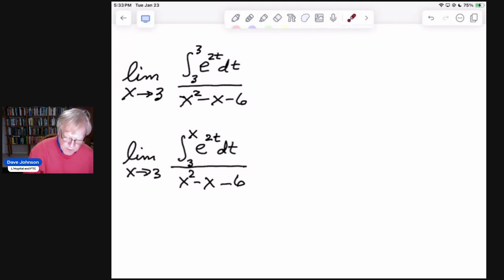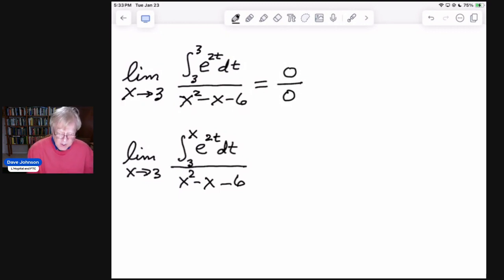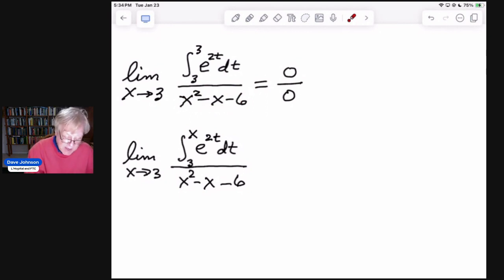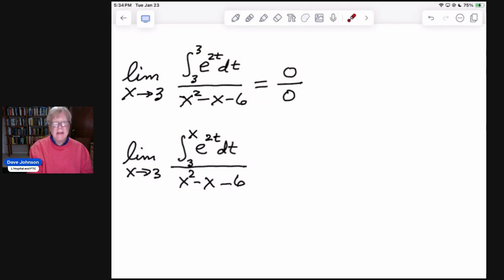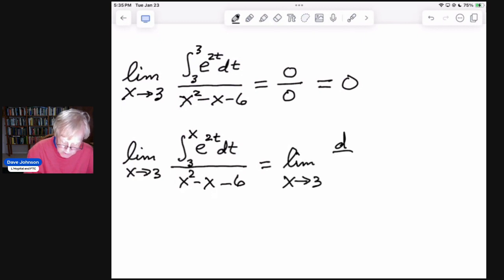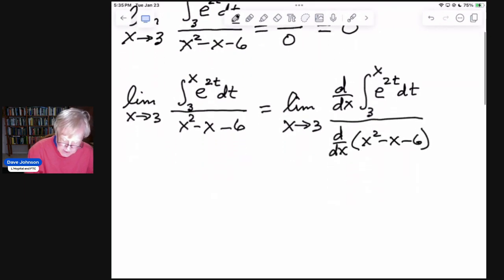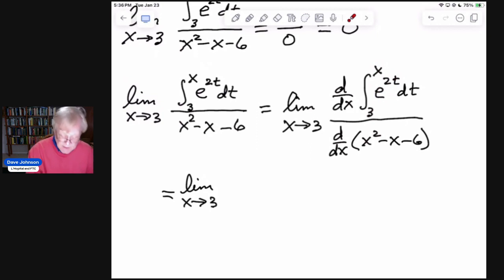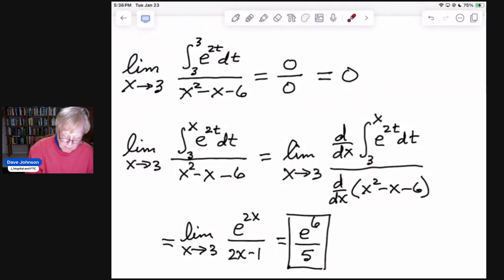Combine L'Hopital's Rule and FTC on a Limit (REVISITED)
I made an error in my last video on this topic (thank you commenters).  Here is the corrected video, which uses L'Hopital's Rule and the Fundamental Theorem of Calculus to evaluate an interesting limit.